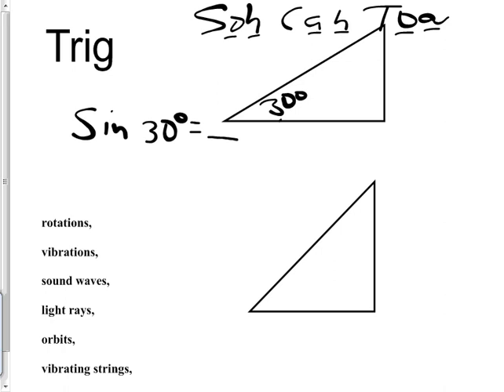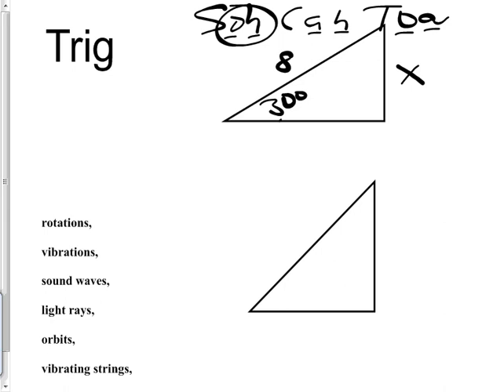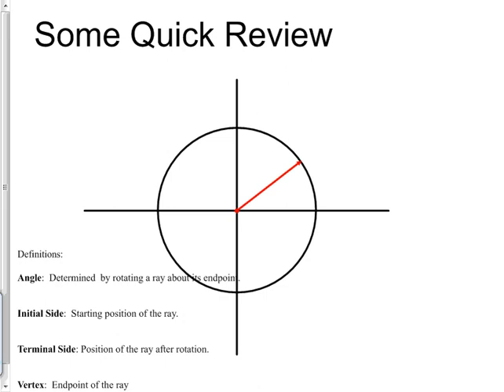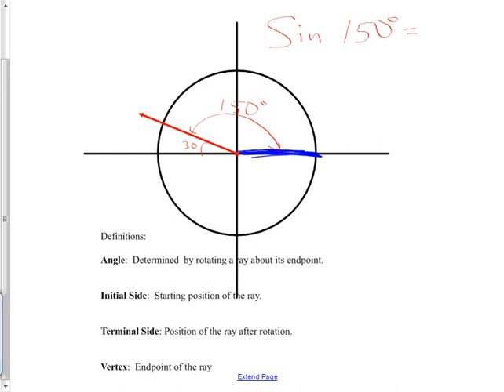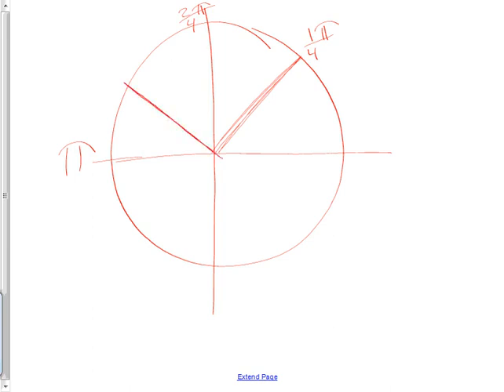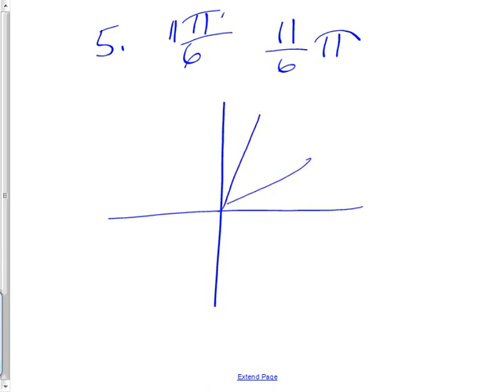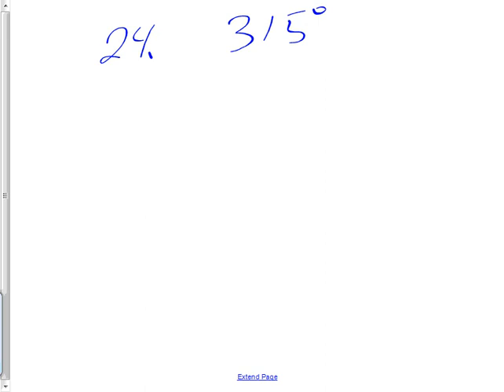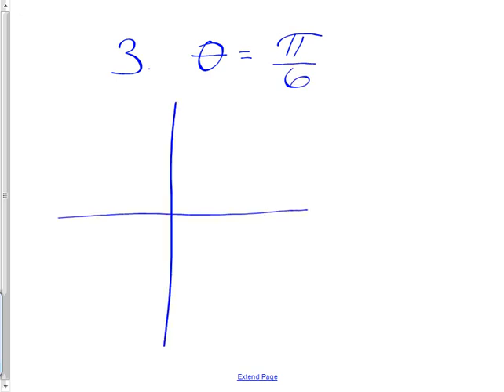January30 Precalc Trig intro to reference triangles 4 4 1